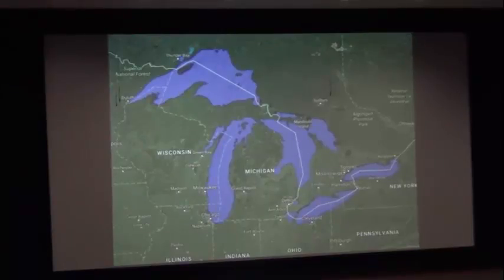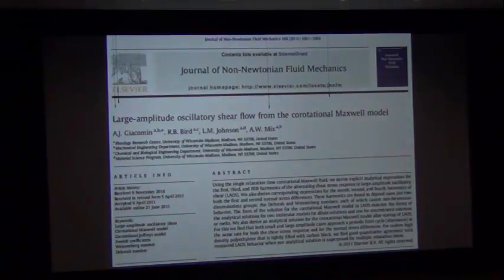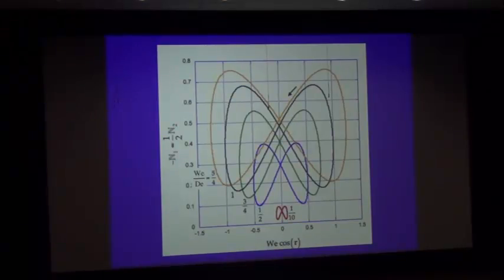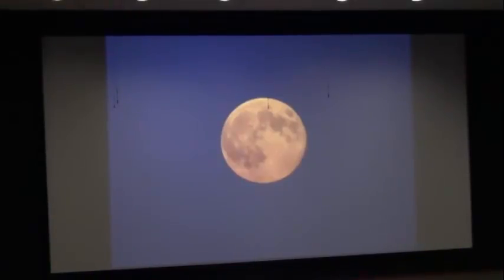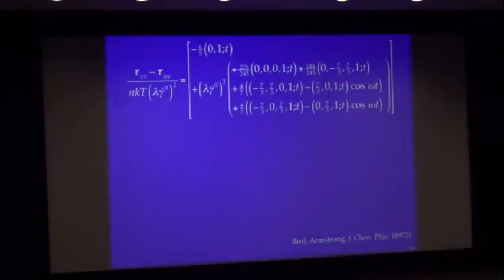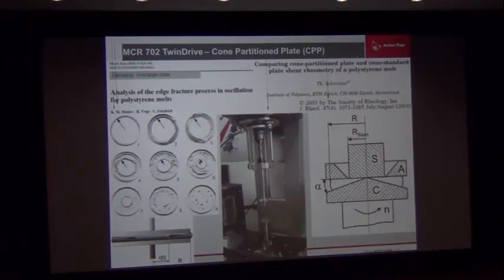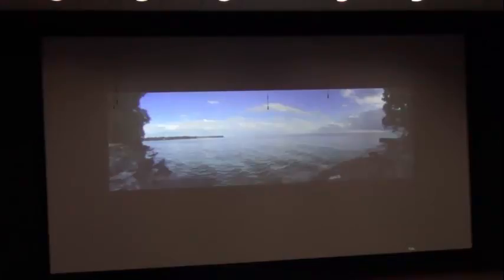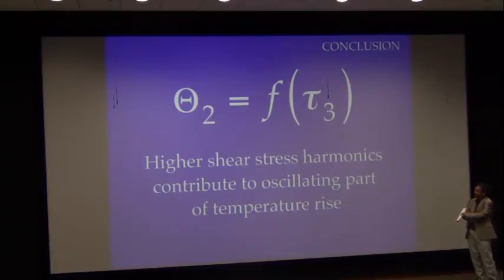Advances in Large-Amplitude Oscillatory Shear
Speaker: Prof. A. Jeffery Giacomin